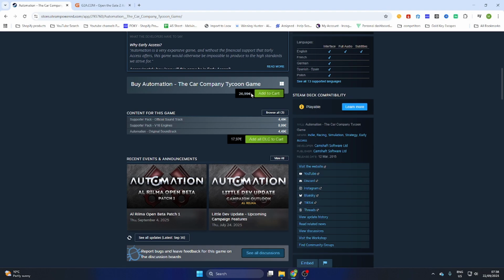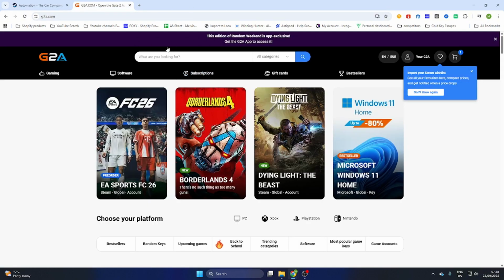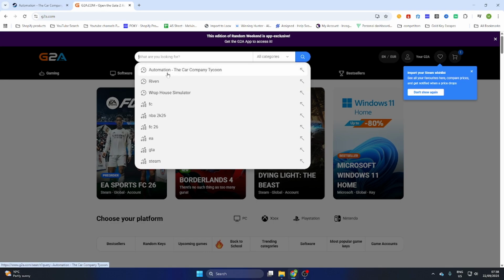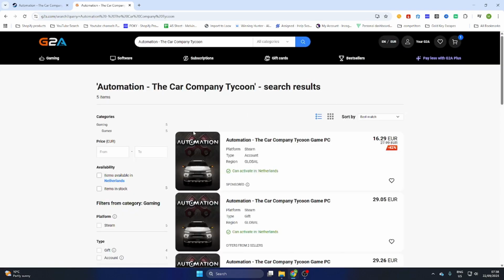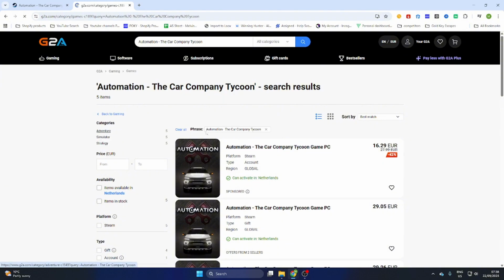How To Download Automation The Car Company Tycoon on PC (Step By Step)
In this video, we’ll show you how to download Automation The Car Company Tycoon on pc, so you can start building your car empire today! Perfect for gamers looking to enjoy pc gaming and explore one of the best pc games out there.

🔹 Learn how to play Automation The Car Company Tycoon on pc
🔹 Discover how to download Automation The Car Company Tycoon
🔹 See how to install Automation The Car Company Tycoon on pc
🔹 Find out how to Automation The Car Company Tycoon